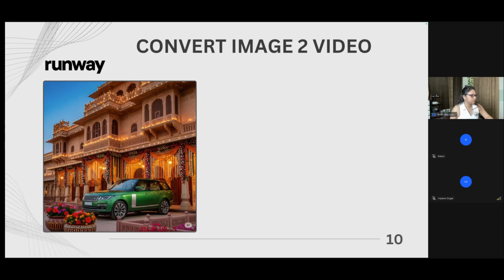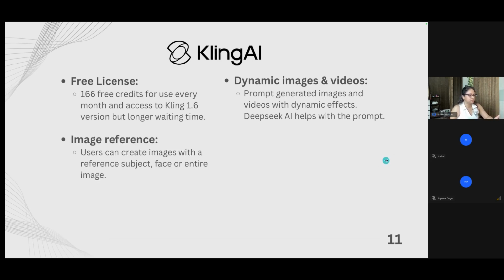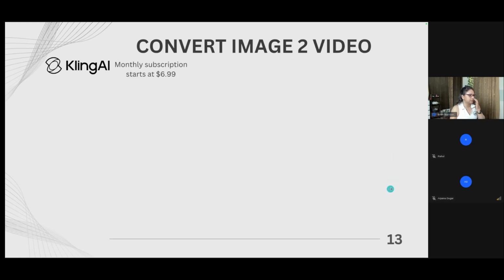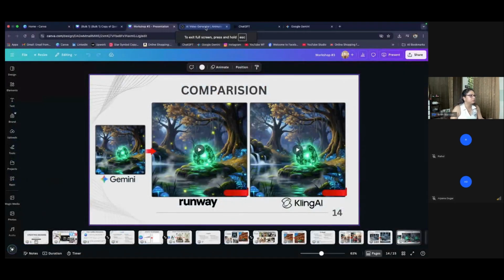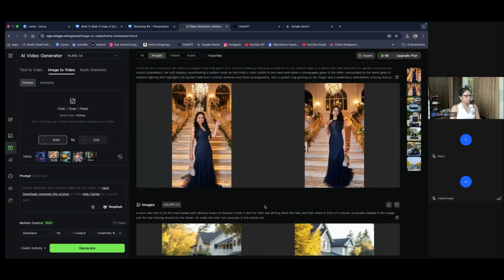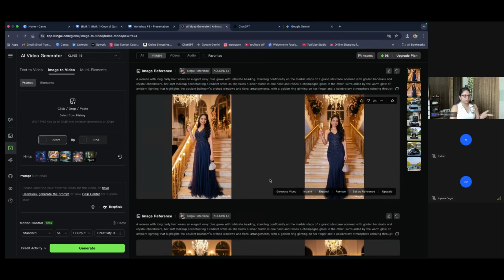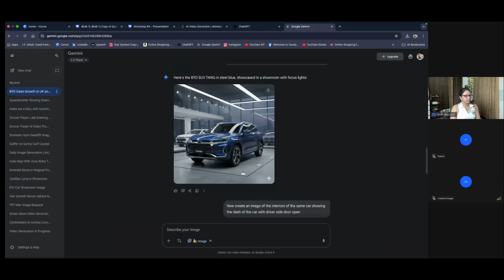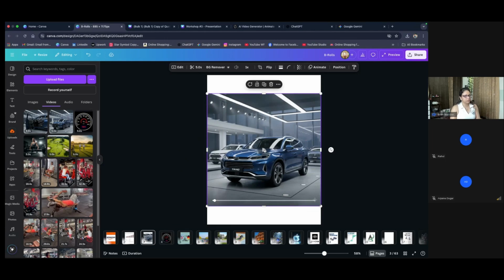How To Make Amazing videos with Kling AI | Demo | Founder Playbook | Brain Box Catalysts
Quick overview on how you can make AI videos using Kling AI. We use it for our personalbranding & pr clients. Many founders use this to even handle their socialmediamarketing. If you are a corporate professional or an entrepreneur, you too can use it for your socialmedia